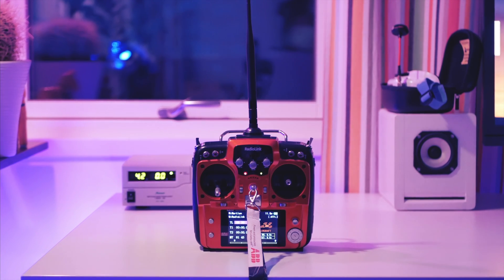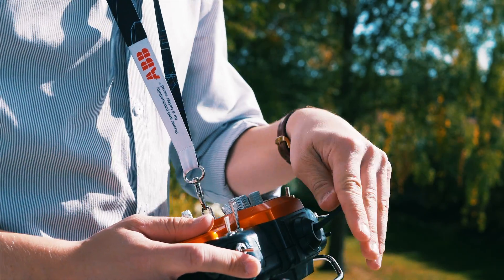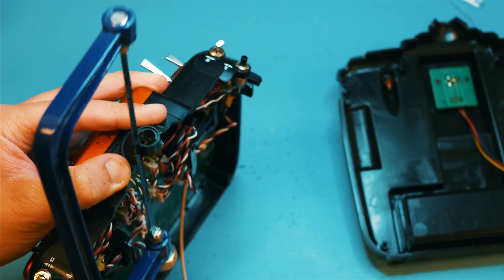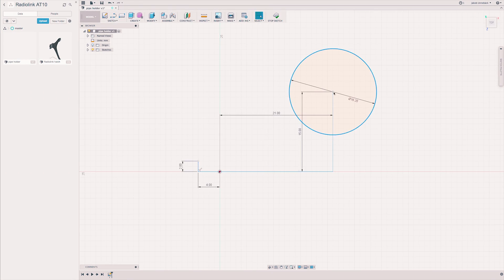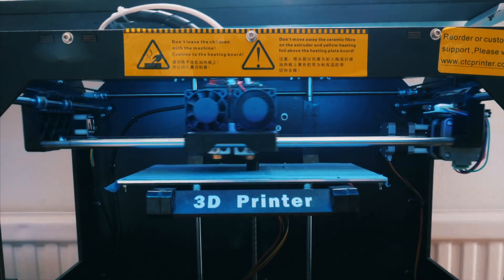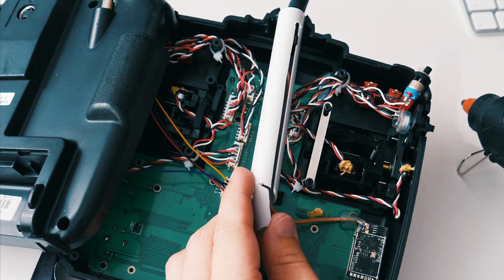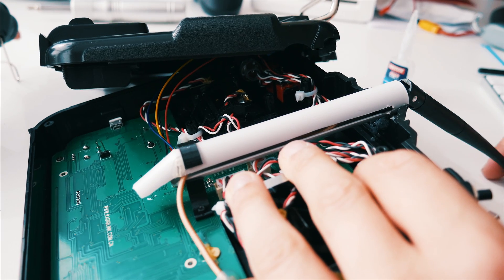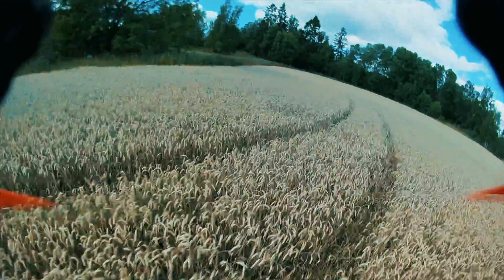The ultimate antenna mod! Stop making them detachable!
Today I show you how I modified my Radiolink AT10 to have a protruding antenna.